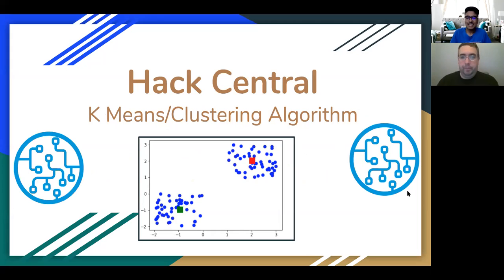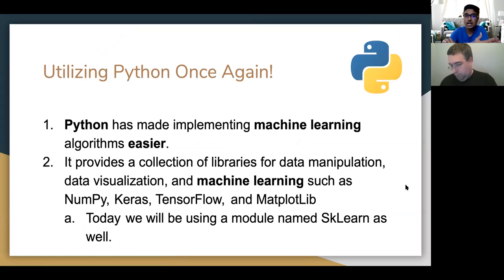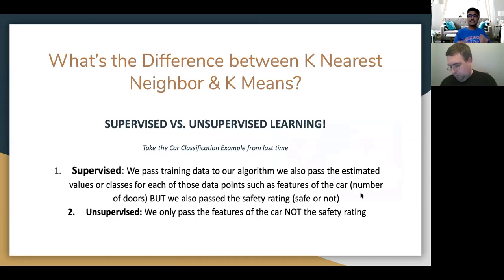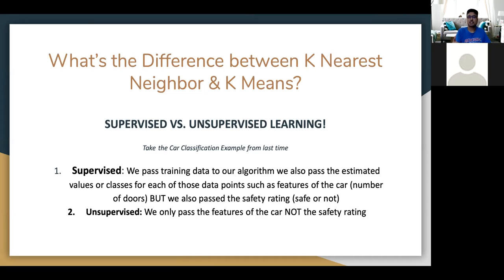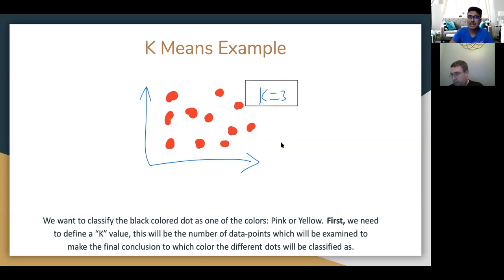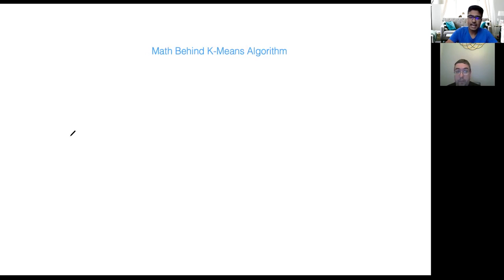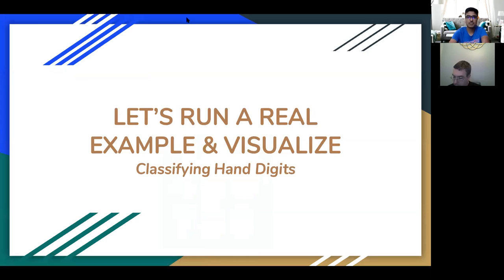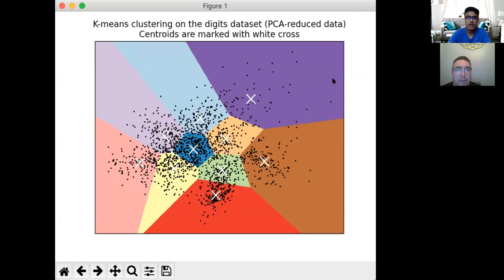Tech Bytes- Hack Central - K Means Classification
Hack Central is a hack club led by Teen Place Mentor Rayaan Siddiqi and will cover advanced computer science topics like classification and machine learning. For this session, learn another machine learning aspect called classification and expand on the algorithm learned from last time. Learn about the math behind the algorithm and see a live example of the algorithm in action.

Funding for Tech Bytes was awarded by the Illinois State Library Department, the office of the Secretary of State, using funds provided by the United States Institute of Museum and Library Science, made possible under the provisions of the Library Services and Technology Act.